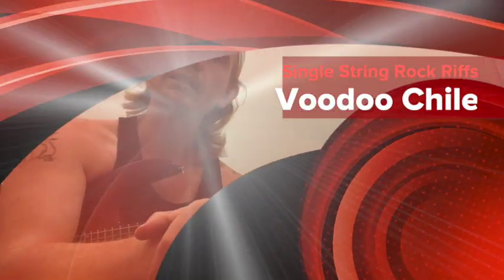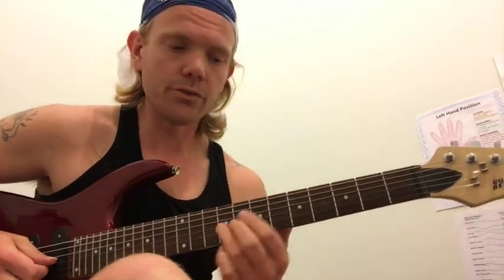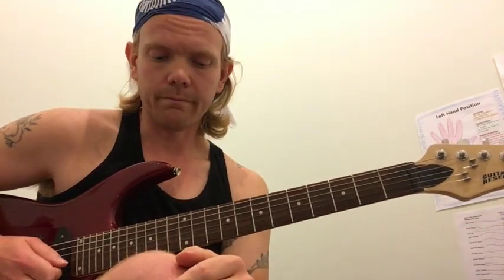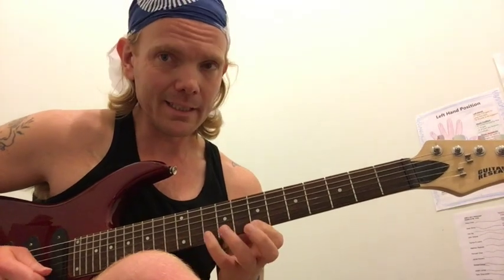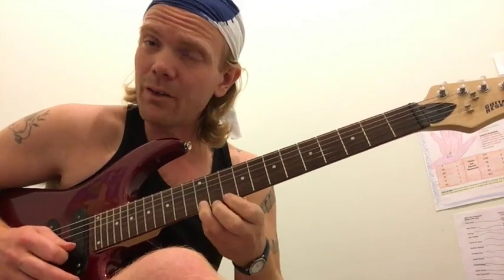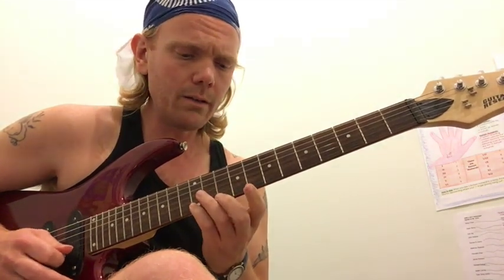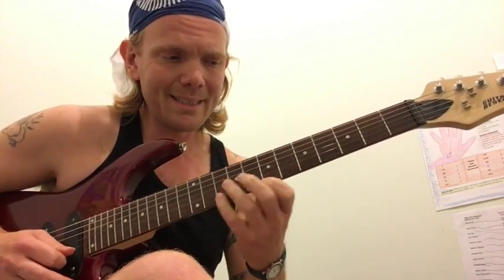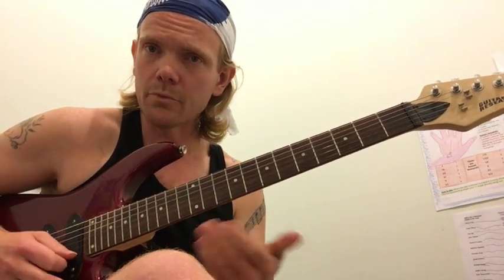11 Learn to Play "Voodoo Child" on a Single String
Voodoo Chile (Intro)

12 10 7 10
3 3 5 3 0
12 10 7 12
12 10

-Receive a free PDF eBook “Single Strings Songs Sampler”, stay updated on my music, guitar lesson materials, and all things John Henry Sheridan. THANKS!! :)))